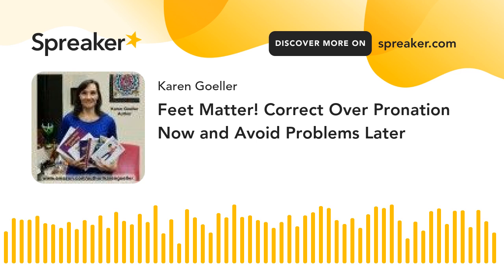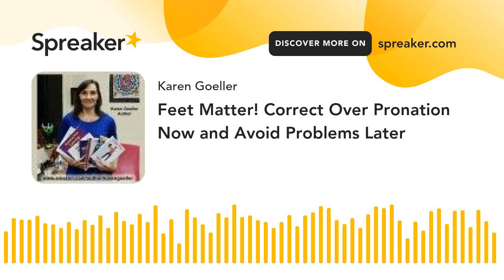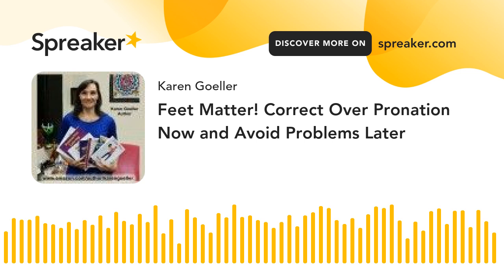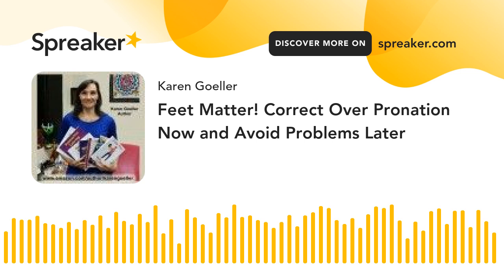Feet Matter! Correct Over Pronation Now and Avoid Problems Later (made with Spreaker)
Karen Goeller, CSCS Pronation is the action of the foot as it roles inward upon foot contact with the ground. This action acts as a shock absorber for the foot and rest of the body. Over pronation occurs when a person's foot rolls inward and their arch flattens while performing weight bearing tasks. The foot may appear […]